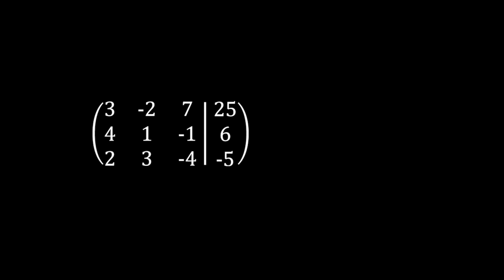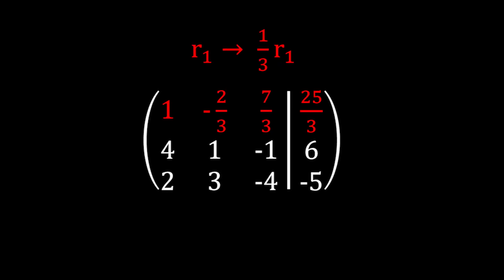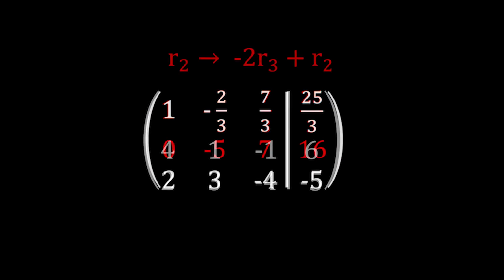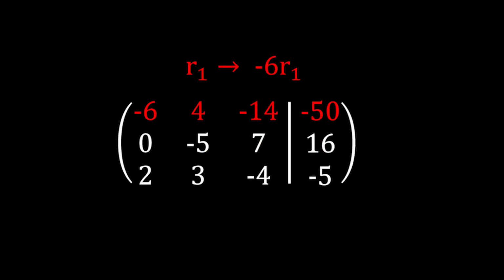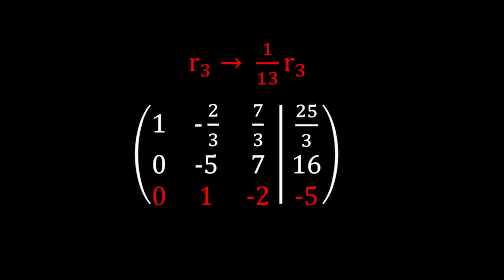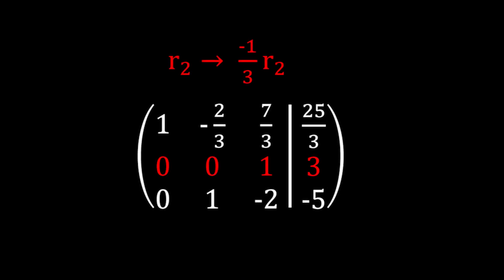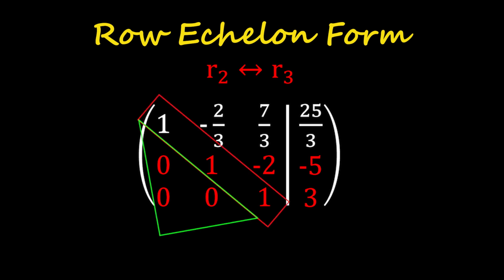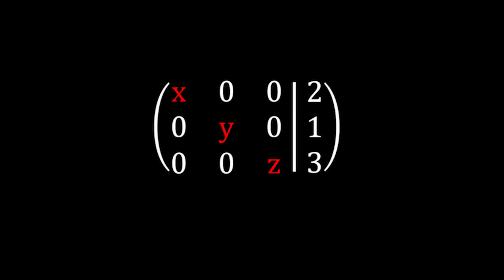Gauss-Jordan Elimination Example 3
Baruch MTH 2003/ 2009. One last example on how to reduce an augmented matrix into reduced row echelon form using gaussian elimination.